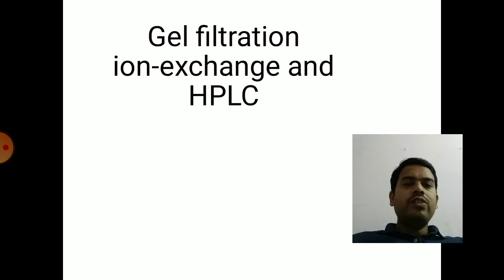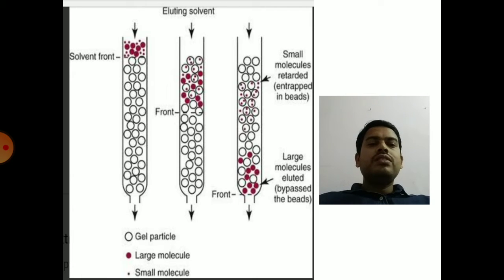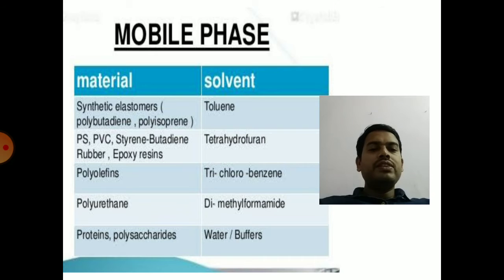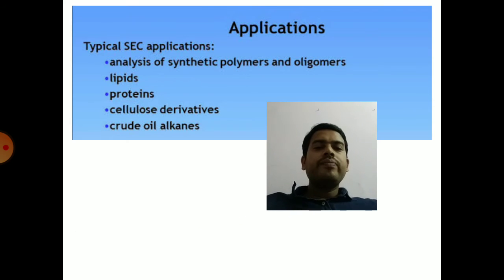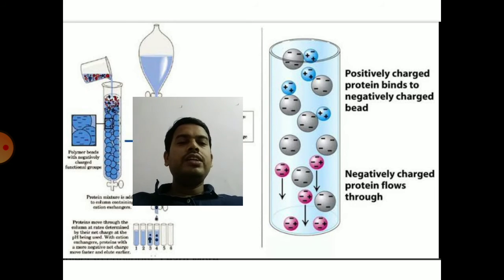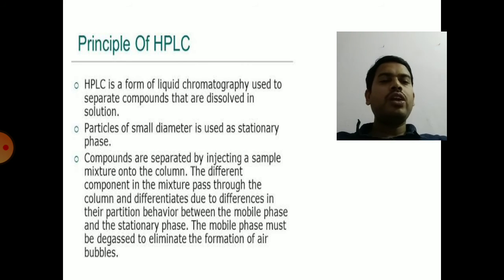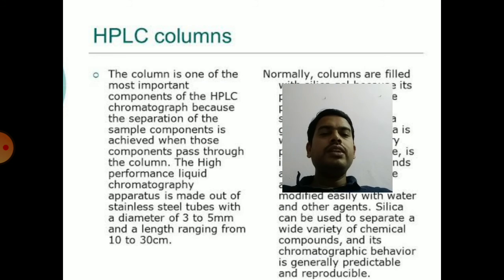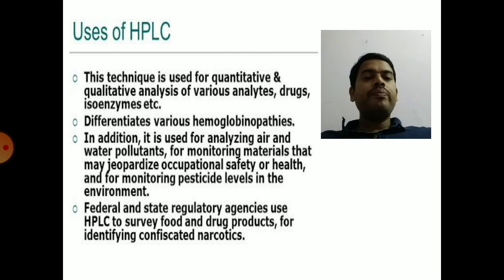RaghuGodi, Column chromatography